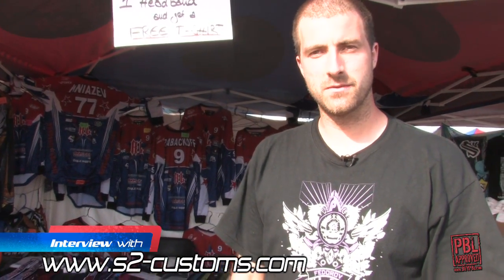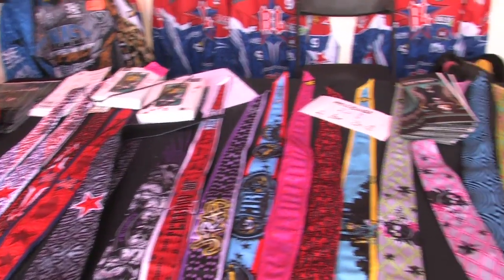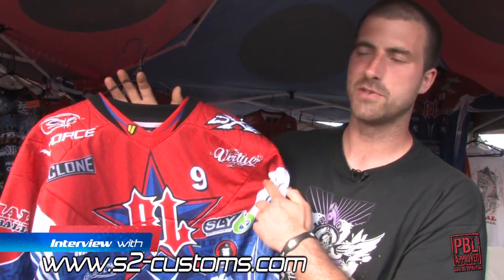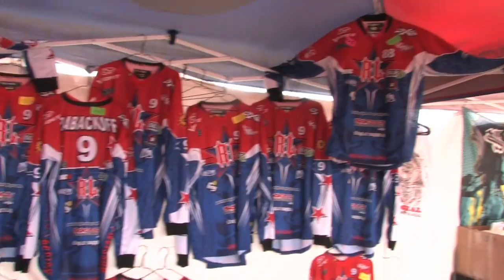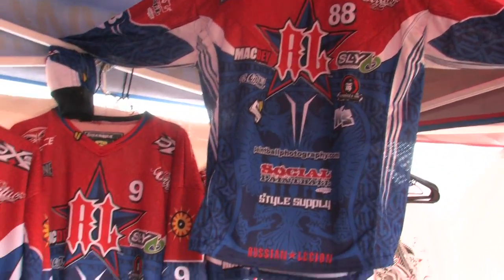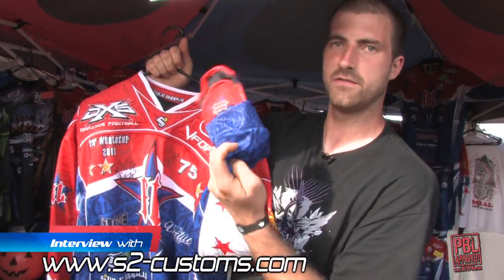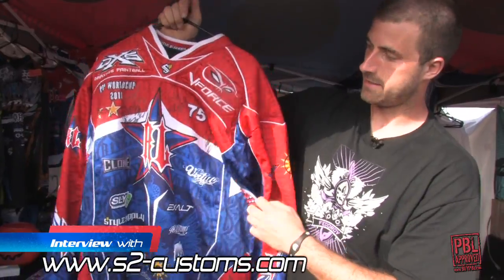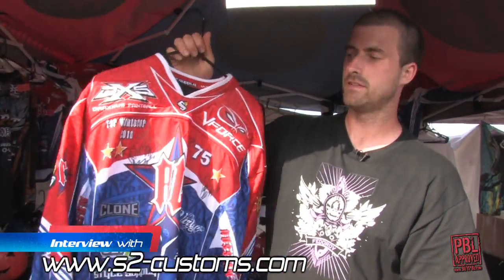Product Spotlight at PSP World Cup 2010 - Style Supply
Check out the new line of jersey from Style Supply.